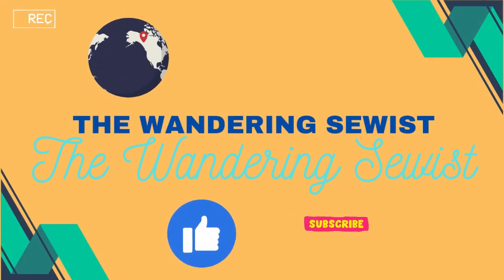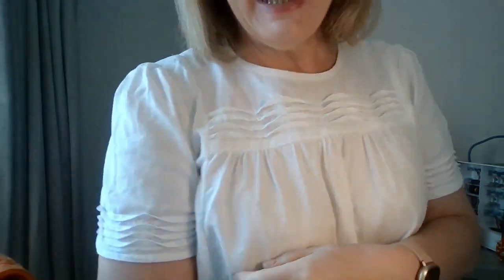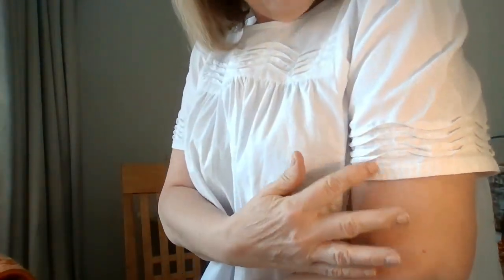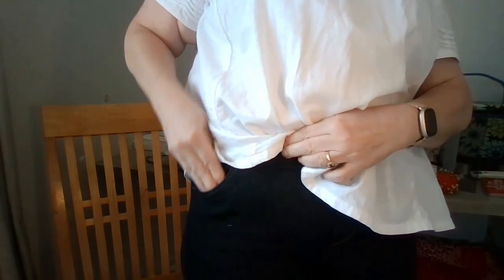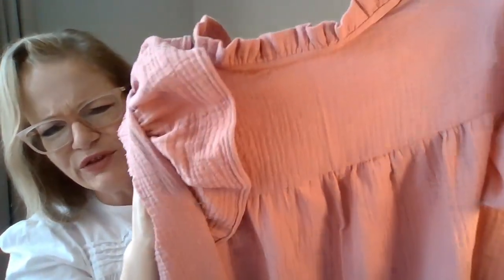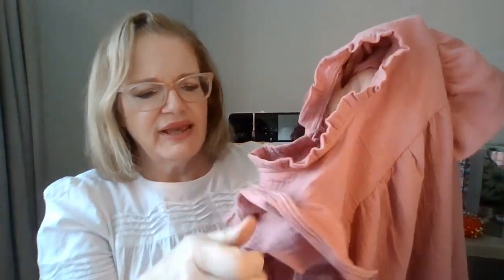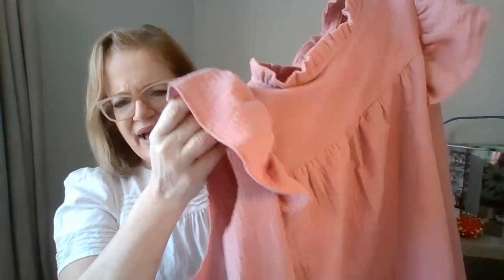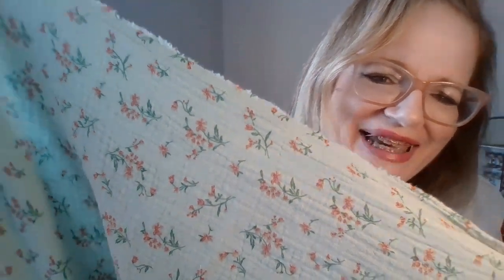My FIRST video and an AFRICAN FABRIC HAUL!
My first video for YouTube! I share a little about myself and my African fabrics haul!